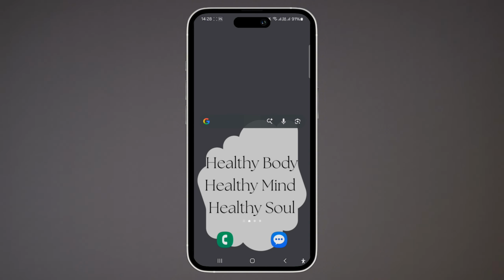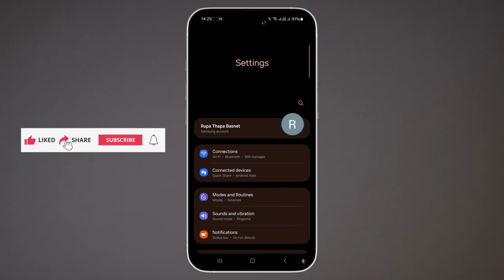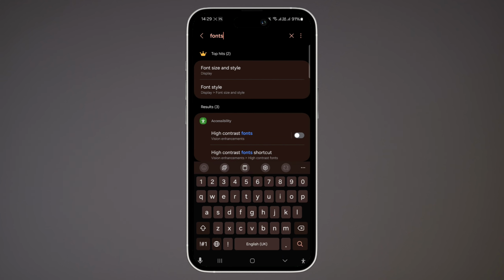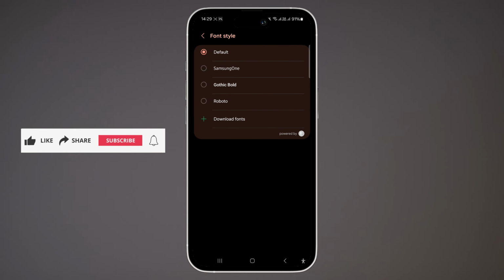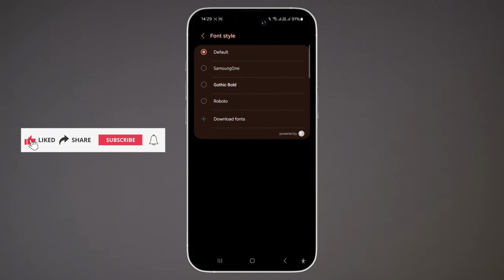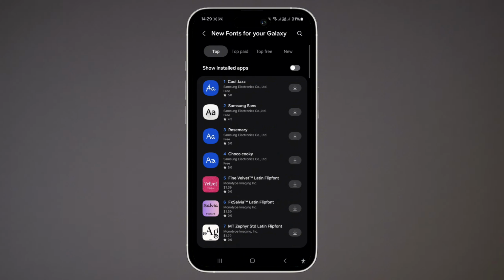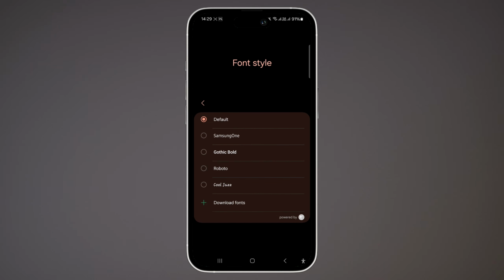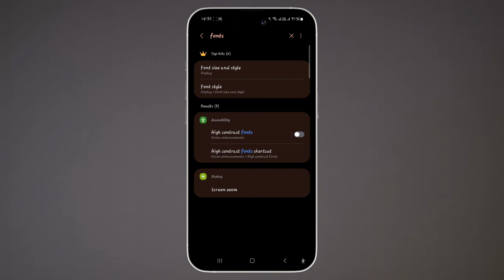How To Change Your Font In Roblox Mobile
Want to customize your Roblox experience and make your text stand out? 🎮✨ This step-by-step mobile guide (2025) will show you how to change your font in Roblox on mobile devices easily and safely.

What You’ll Learn in This Video:
✅ How to change fonts in Roblox on Android & iOS
✅ Best font apps and tools that work with Roblox Mobile
✅ How to use custom fonts in chat, bio, and usernames
✅ Tips to avoid font issues or account restrictions

Whether you want stylish text in chat or a unique look for your Roblox profile, this tutorial will help you personalize your Roblox mobile experience.

📌 Chapters:
⏱ 0:00 - Introduction
⏱ 0:10 - Can You Change Fonts in Roblox Mobile